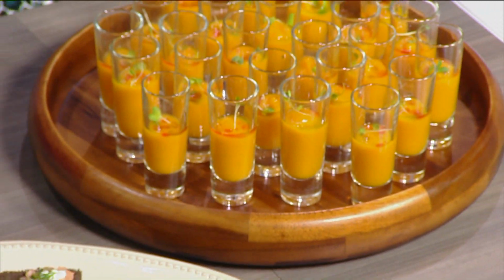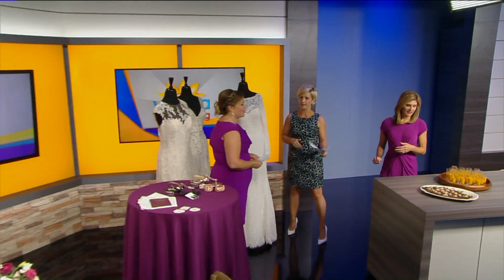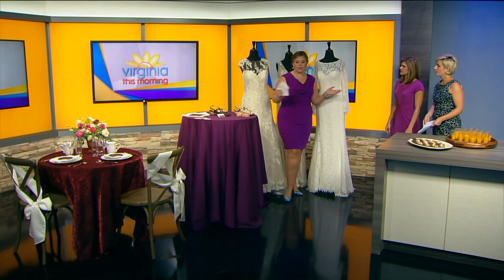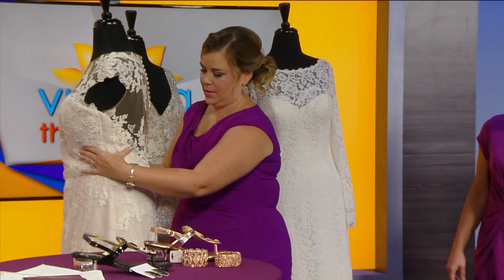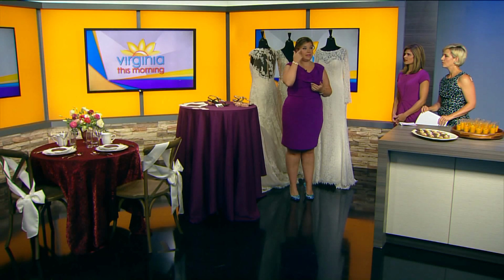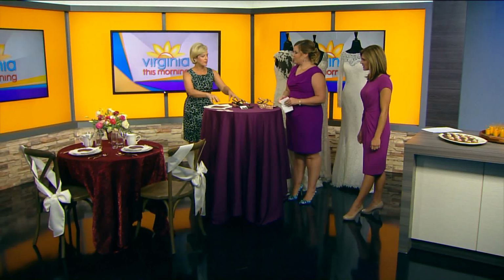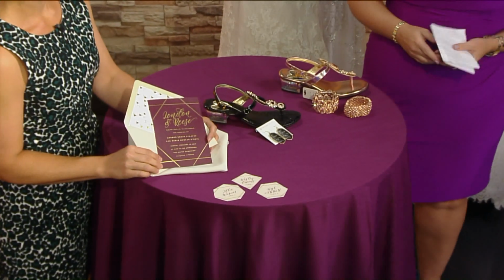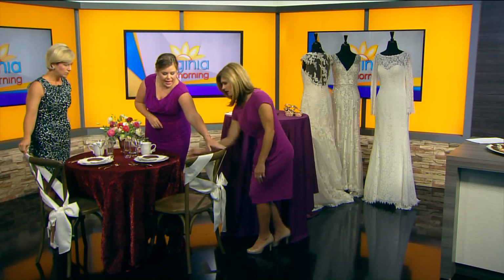Kim Moody Designs fall wedding preview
Virginia This Morning airs LIVE every Monday through Friday from 9am to 10am.